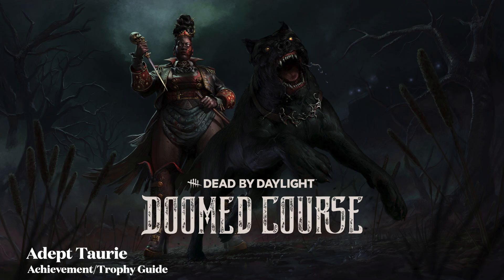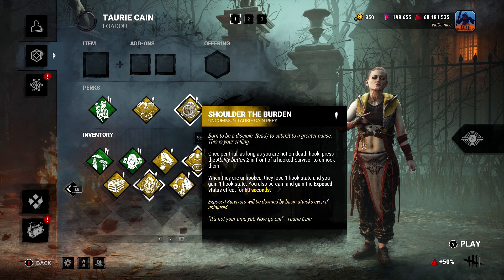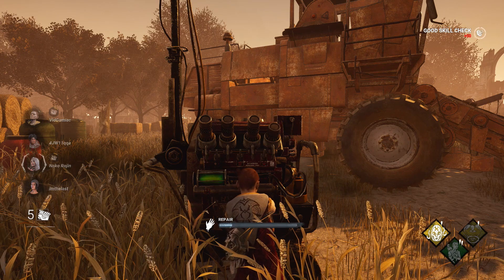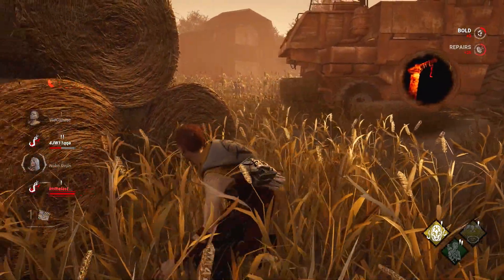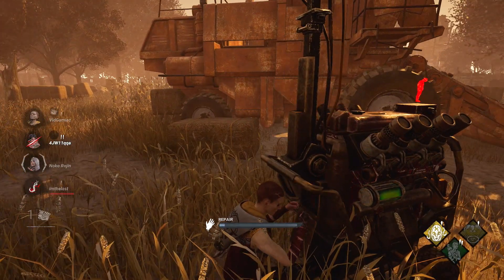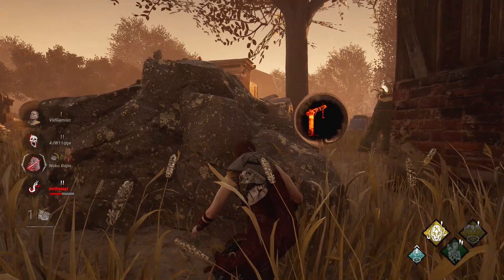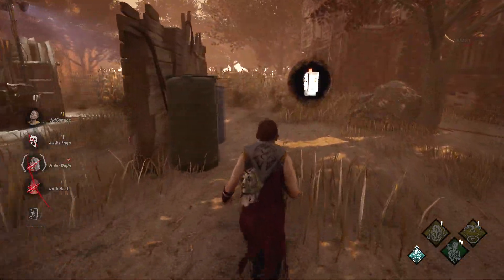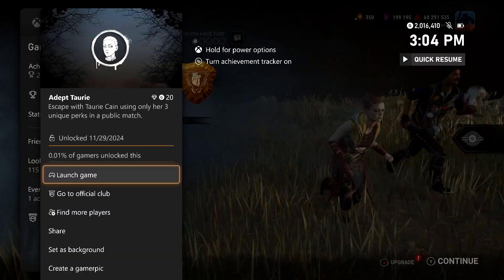Dead by Daylight: Doomed Course - Adept Taurie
Adept Taurie - Escape with Taurie Cain using only her 3 unique perks in a public match.